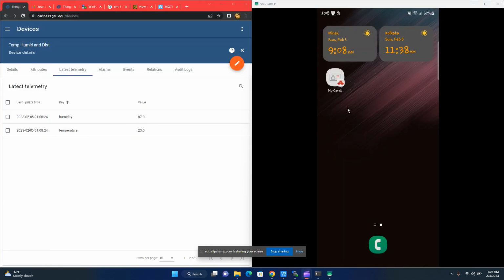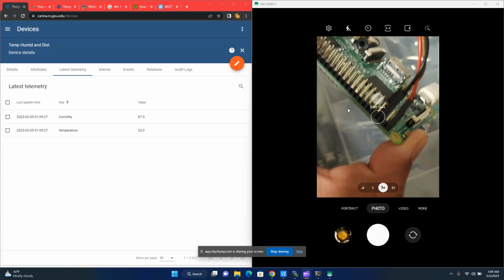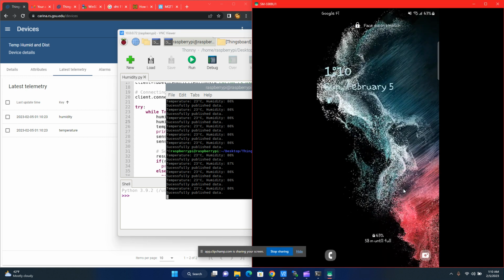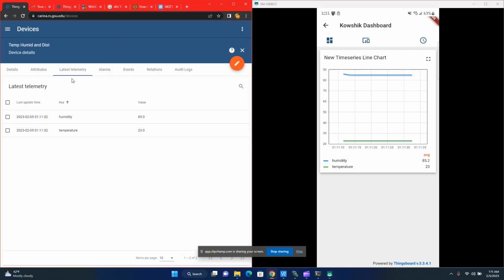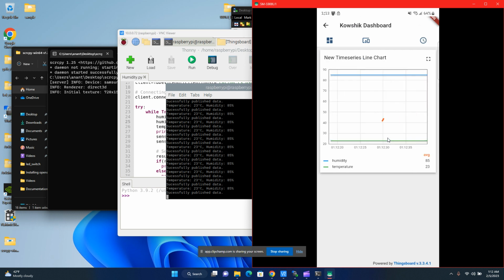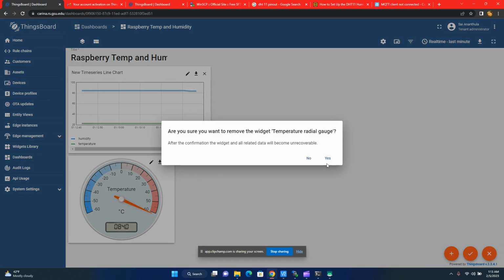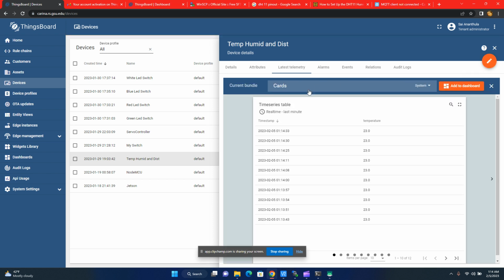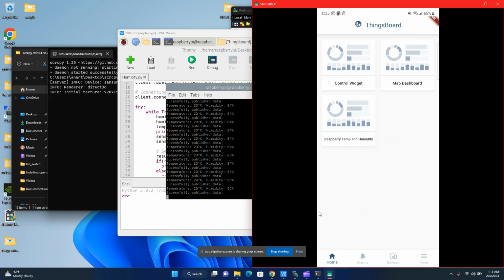09 DHT11 Connecting and sending data